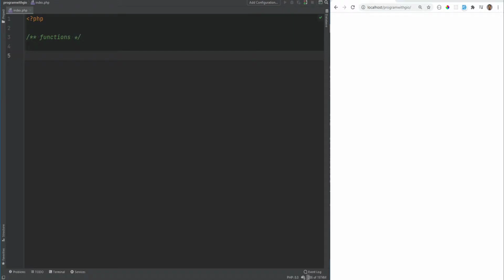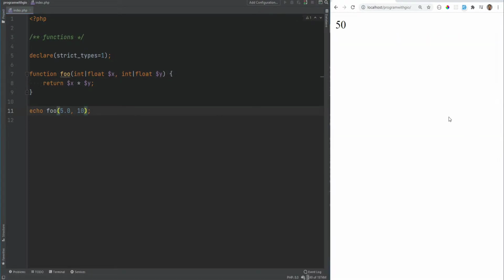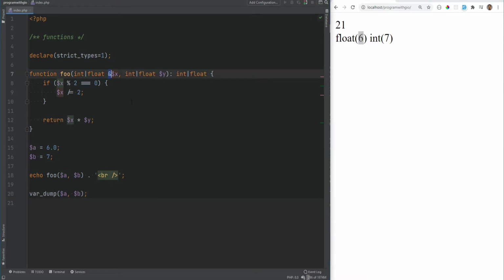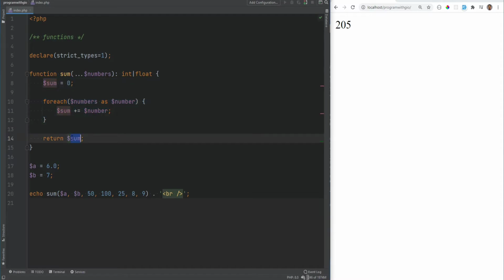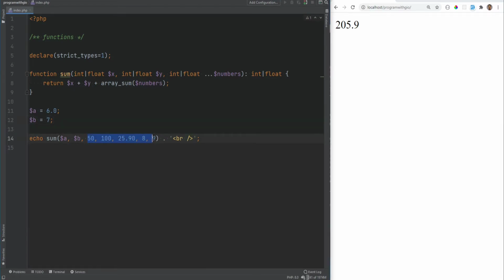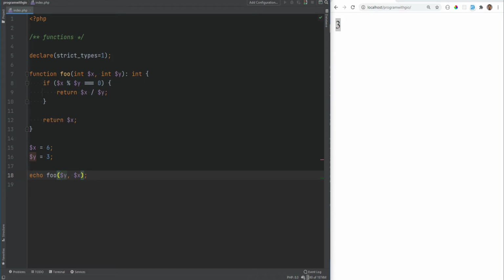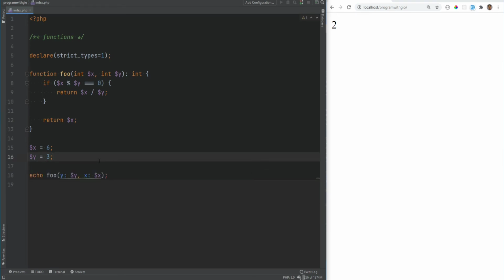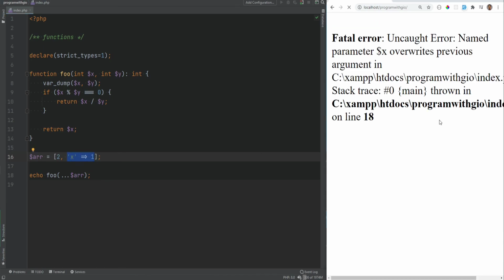PHP Function Parameters - Named Arguments - Variadic Functions & Unpacking - Full PHP 8 Tutorial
In this PHP tutorial, you will learn how to define parameters & pass arguments. You will learn how to unpack arguments using the splat operator & how to capture passed arguments into a single array using the splat operator. You will learn what the named arguments feature is and how to use it with examples. The named arguments feature was added in PHP 8.

CHAPTERS
00:00 - Function parameters
00:19 - Define function parameters
00:45 - Parameters vs arguments
01:04 - Type hinting
01:39 - Union types
02:25 - Default values
03:01 - Passing arguments by value vs by reference
04:00 - Variadic functions - splat operator - capture passed arguments
06:47 - Argument unpacking with splat (elipsis / three dot) operator
07:39 - PHP8 named arguments